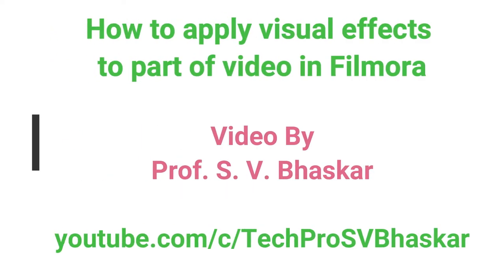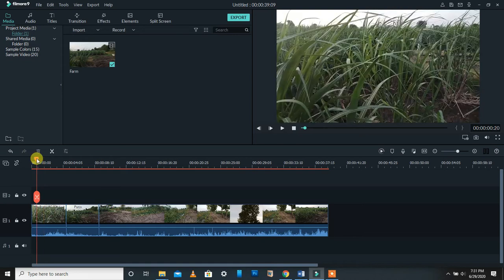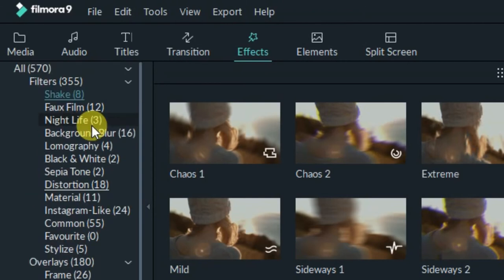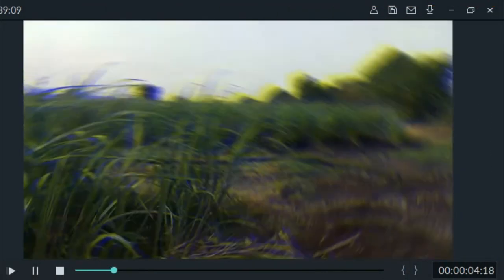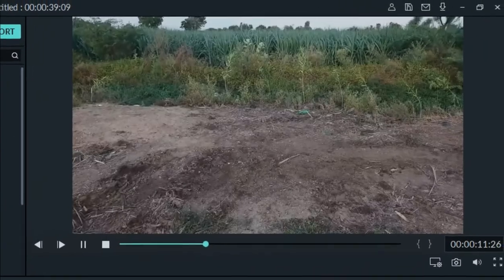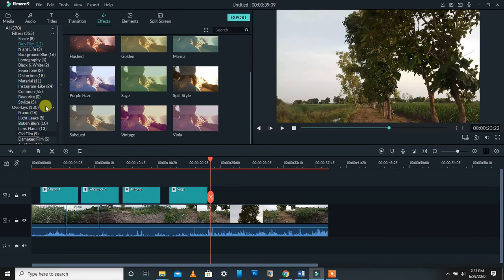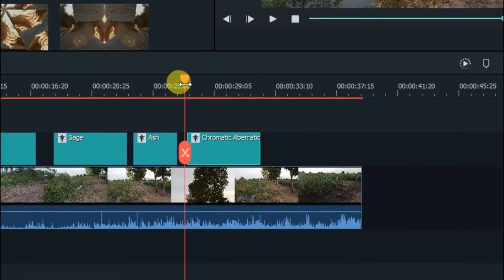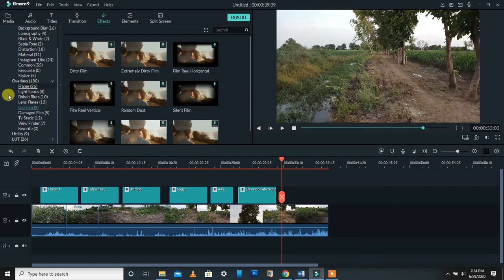How to apply visual effects to part of video in Filmora9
Do you want your video to have cinematic look? Learn how to apply visual effects and make your video attractive.